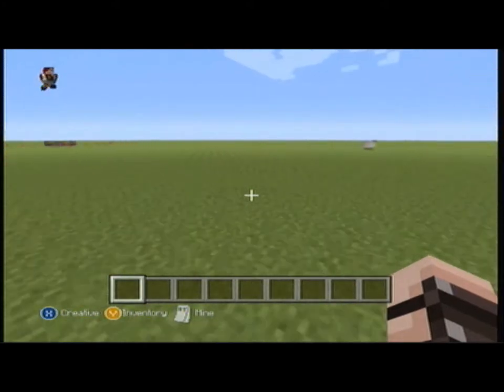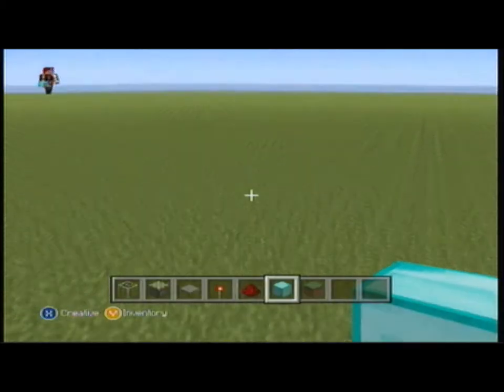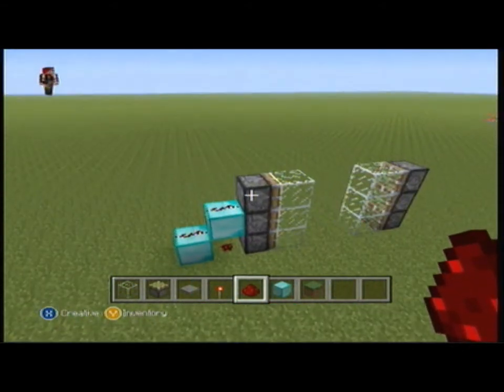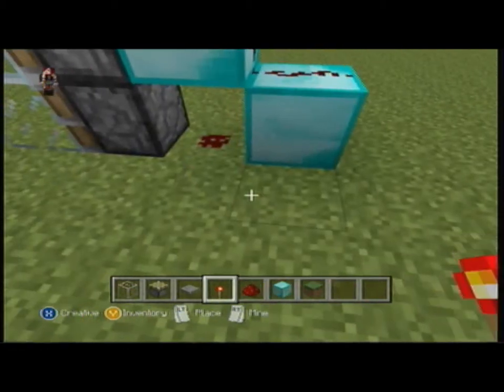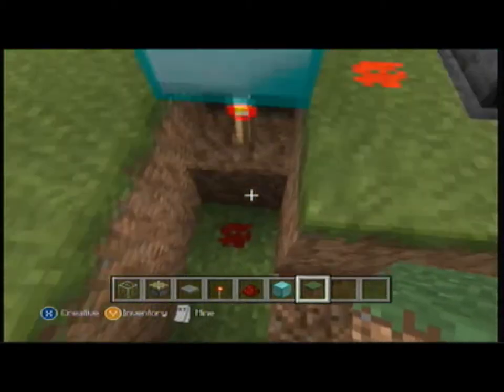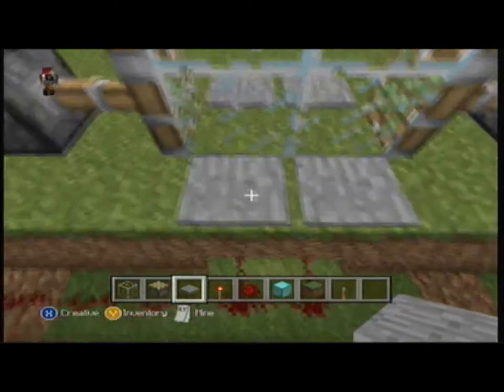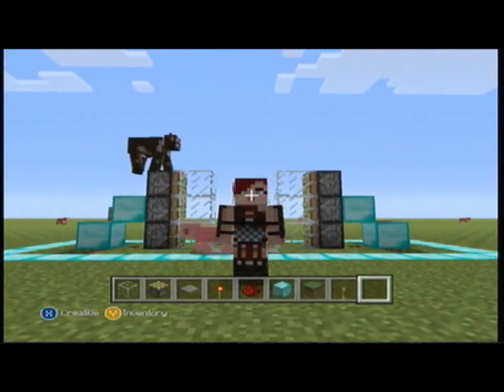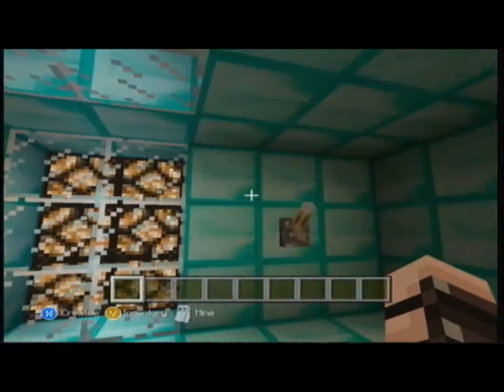Minecraft - Redstone: Sliding Glass Door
Hey guys, just recorded, edited and uploaded this today. Wow, way to wait 'till the last minute. :P But anyways, I hope you guys liked the video and if you did then please give it a thumbs up and if you would like to see more then please subscribe. :D Also, if you would like to get frequent updates on when I am recording, editing, and uploading then go on over to Twitter and follow me @JoanJoan1997. Well, I hope you all enjoyed the video and I hope you guys have a greatly wonderful day. :)